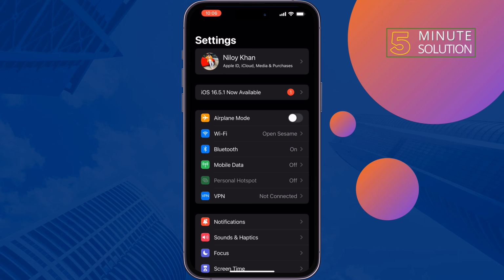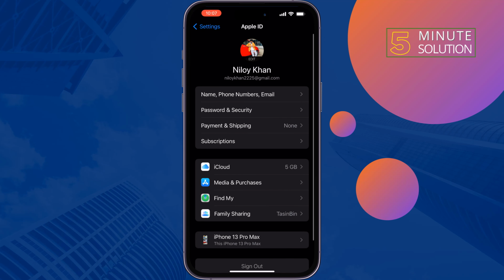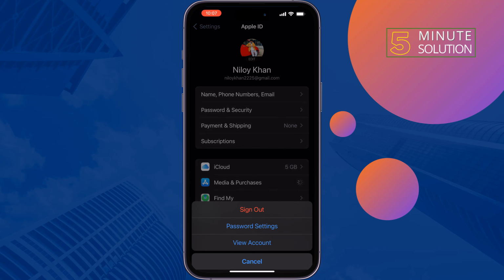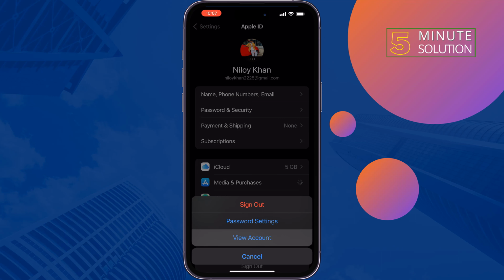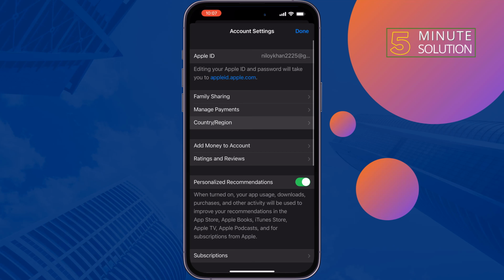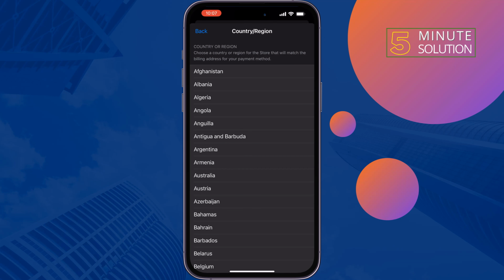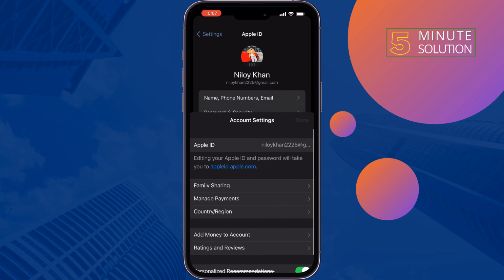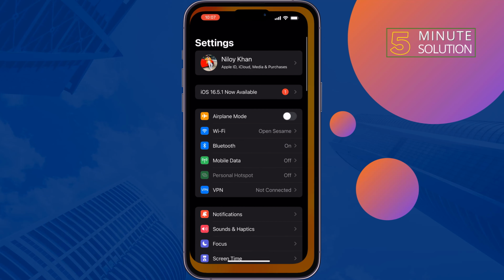Fix Unable to Remove Payment Method on iPhone 2024 | Remove payment method Apple ID ios 17/16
Learn how to remove a payment method on an iPhone or iOS 17 latest update or ios 16 device. If you can't remove it, you might need to cancel subscriptions, turn off purchase sharing, or pay an unpaid balance.

0:00 Fix unable to remove payment method iPhone
0:13 Cancel iPhone subscription
0:28 Change country/region on iPhone
0:55 Outro